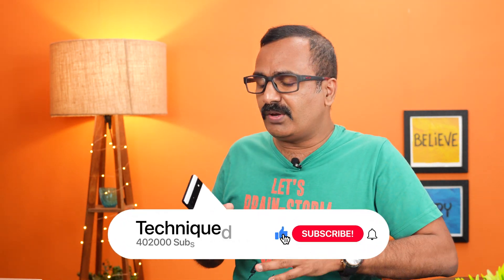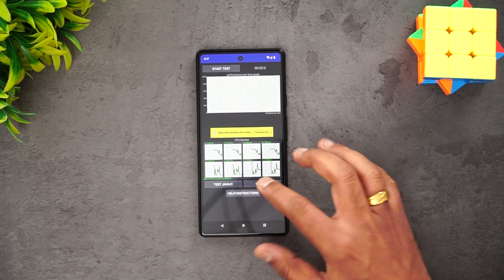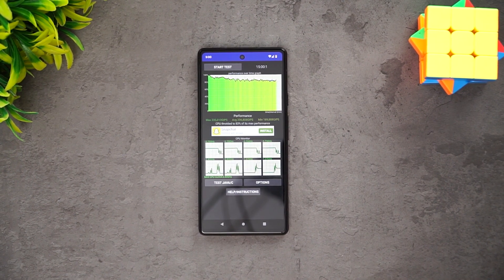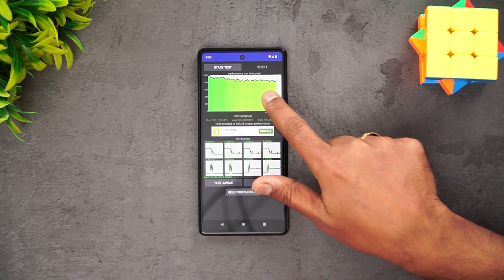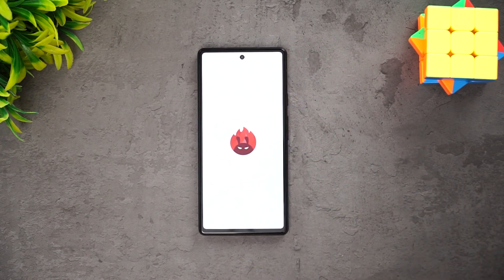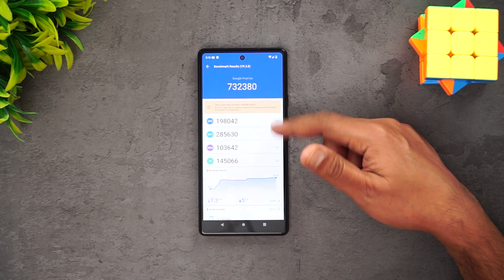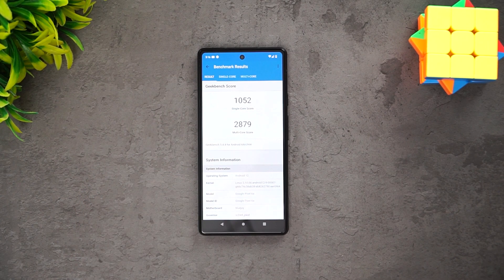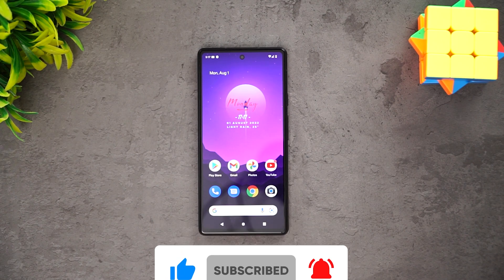Pixel 6A Performance Test- CPU Throttling, AnTutu and Geekbench Benchmarks